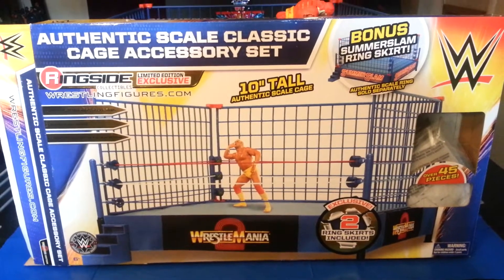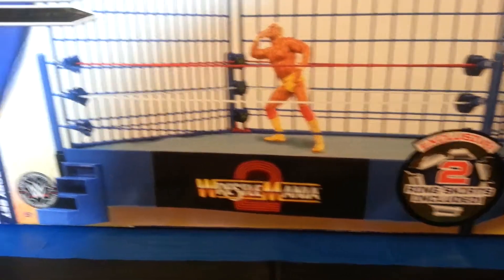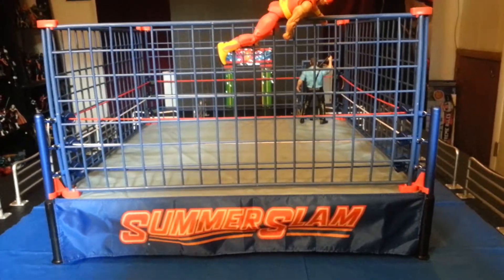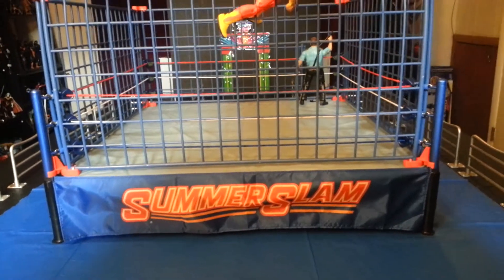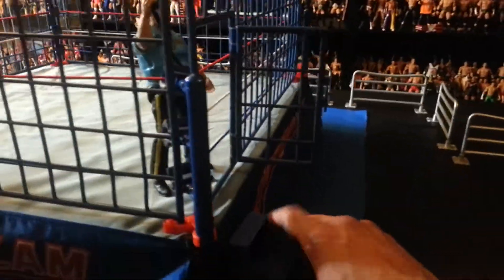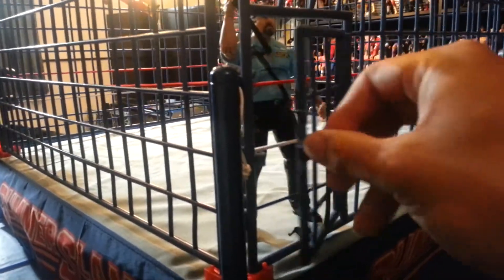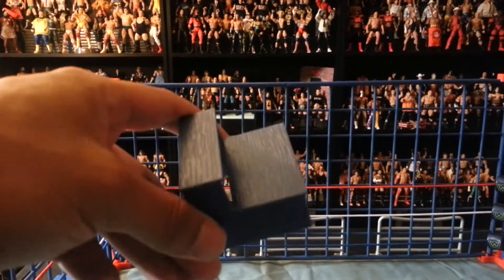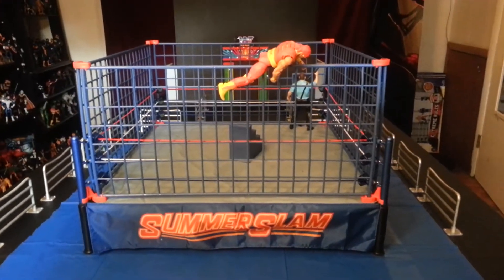WWE Mattel authentic scale classic cage